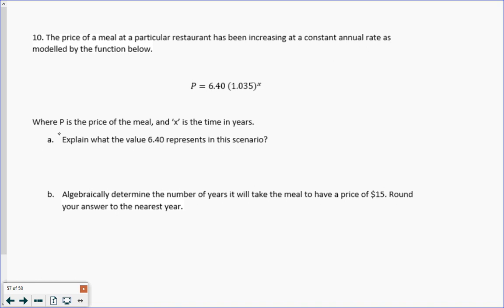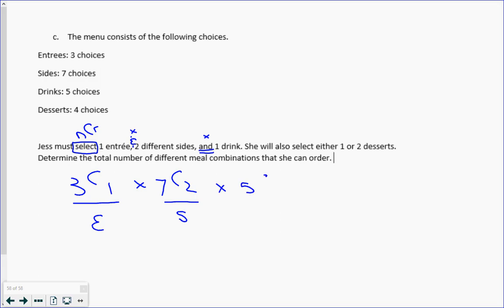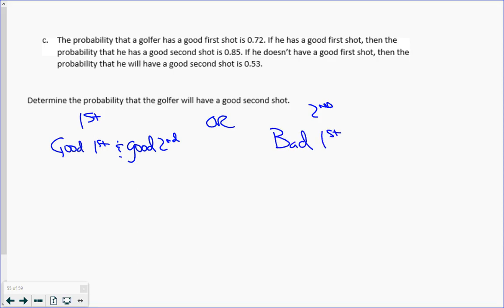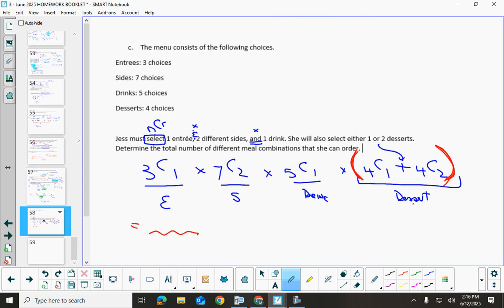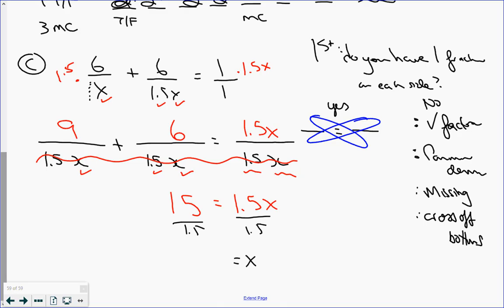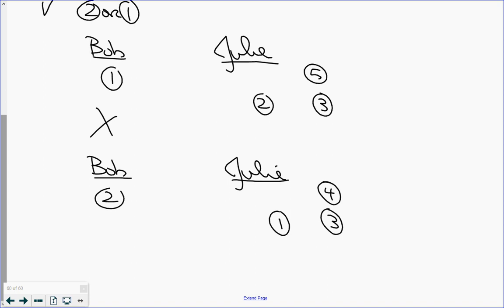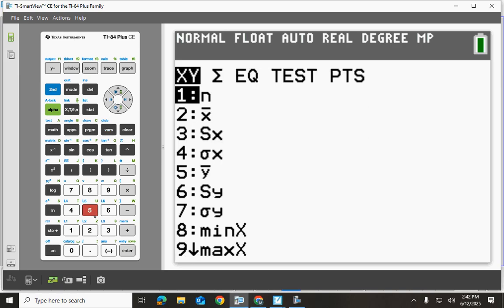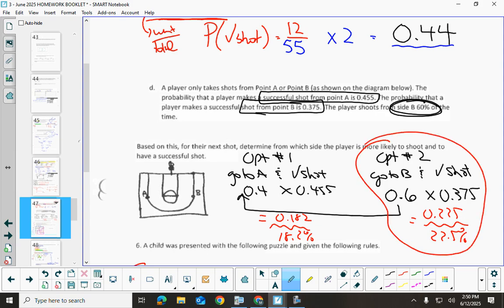30 2 Review Written Response Part 2 June 2025